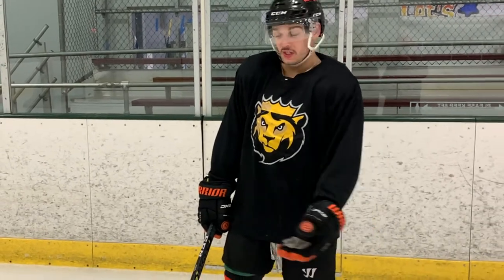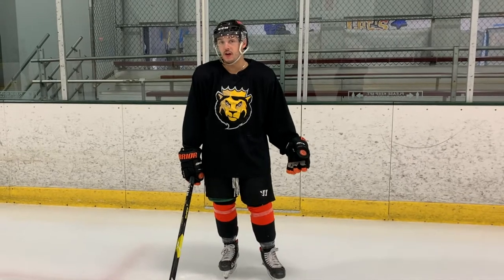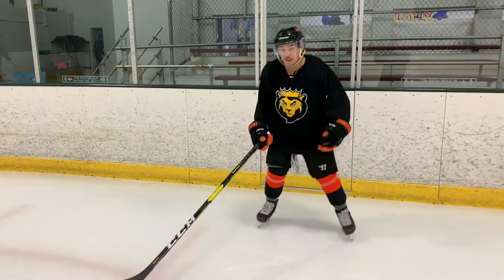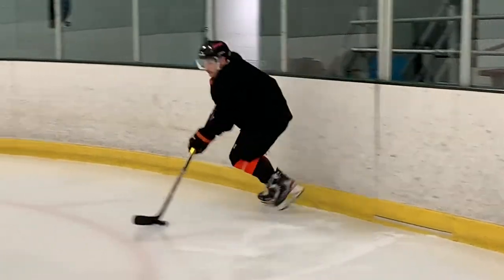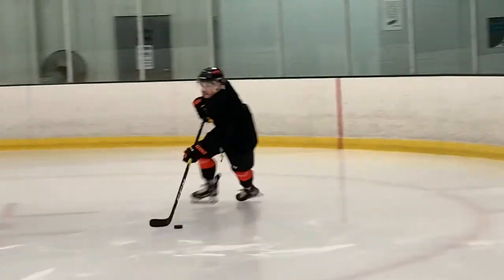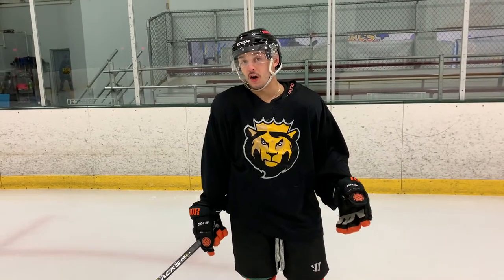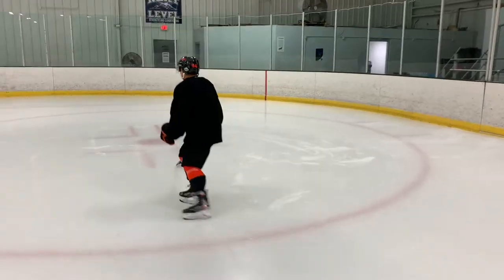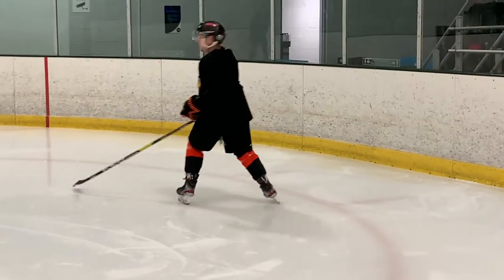RNH Mini Show 10.5, featuring Nick Gullo and Colin Bilek, highlight goals, youth hockey instruction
Featuring Nick Gullo in the RNH Skill Development session working on playing the puck on the wall.  Colin Bilek of Army Black Knights is on a goal scoring streak against AIC.  Lord Stanley's Brother, pies in the face, youth hockey players and more!